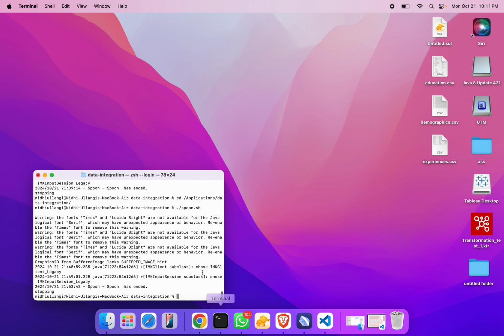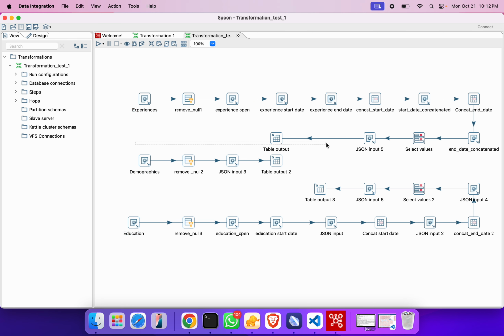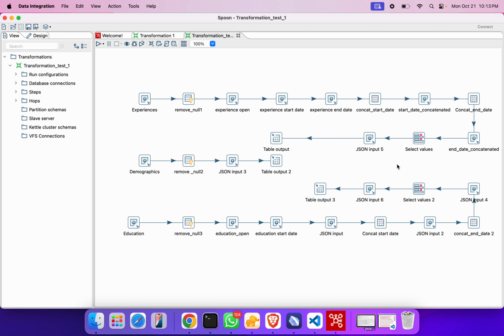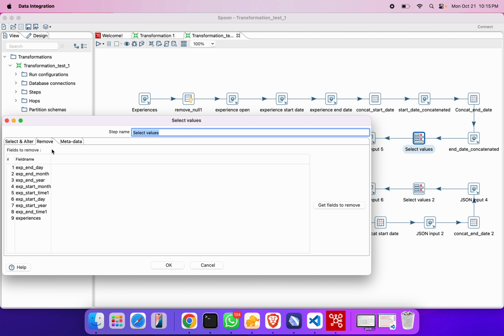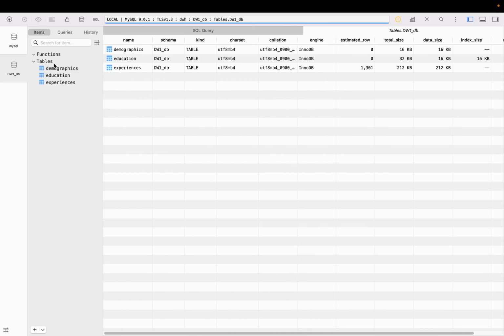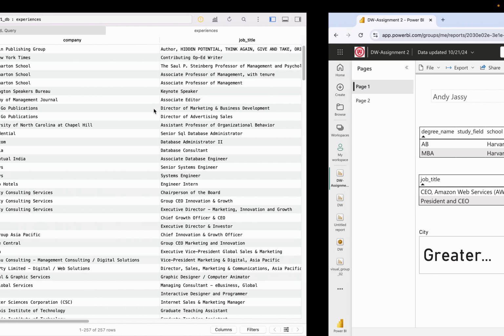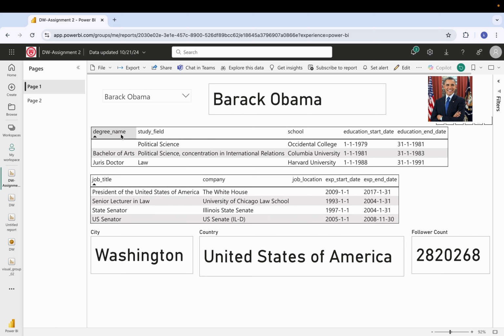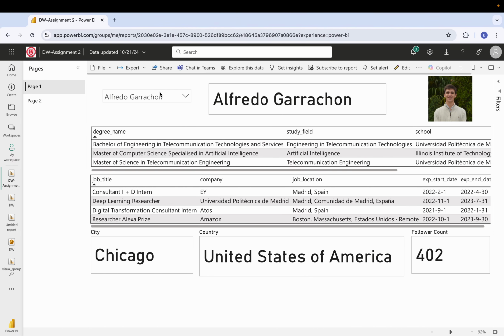Building LinkedIn Data Mart Data Warehousing